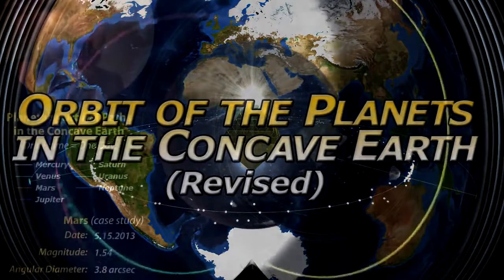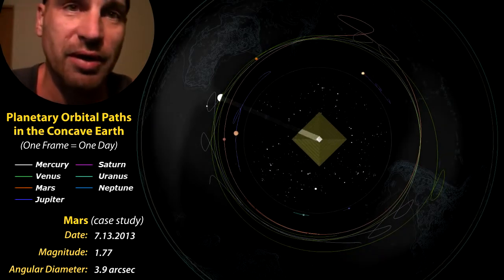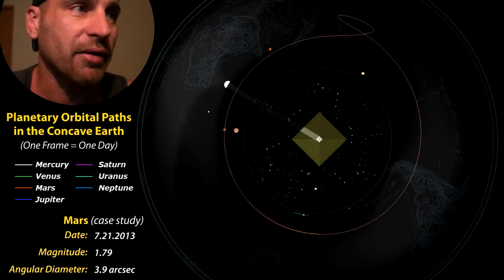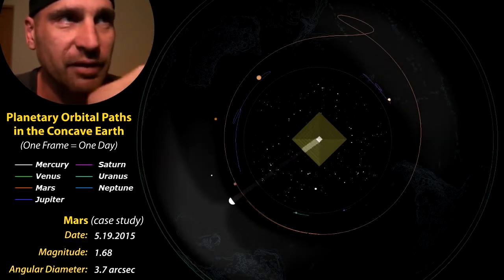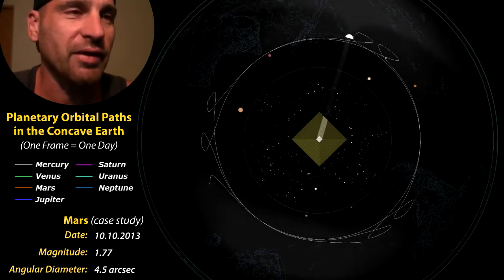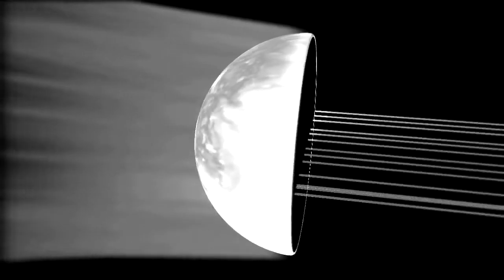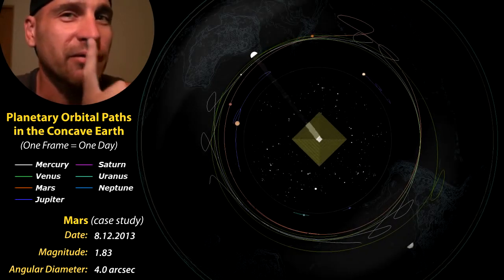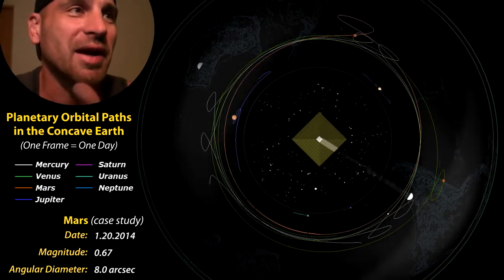AMAZING! Orbit of the Planets in Lord Steven Christ's Concave Earth